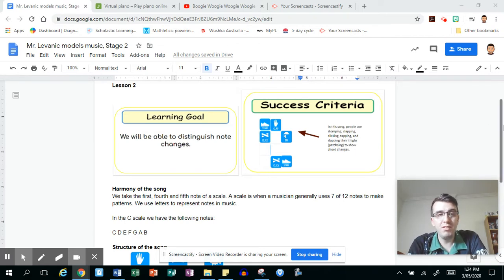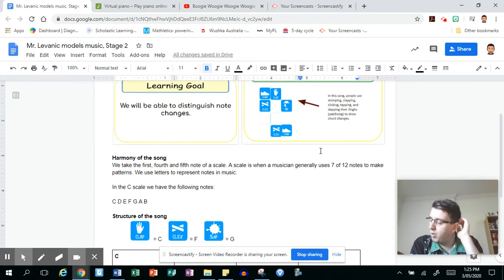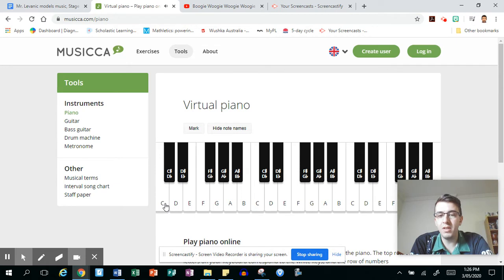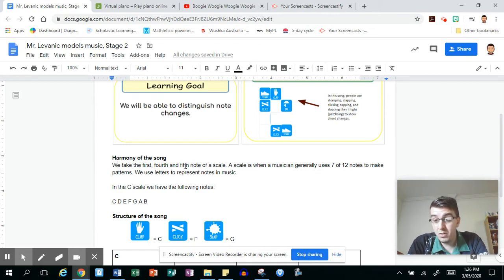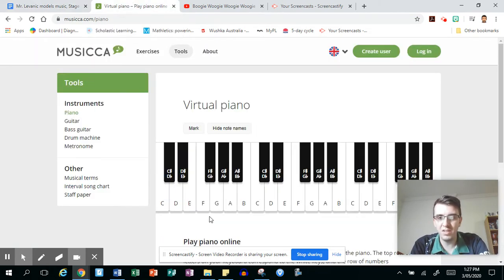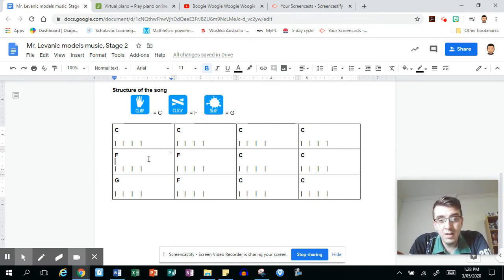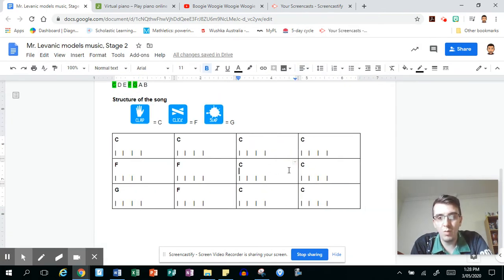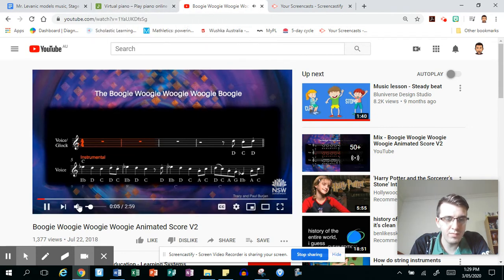RPS Stage 2 Music Term 2, 2020 (Lesson 2 - Harmony and Structure in music)